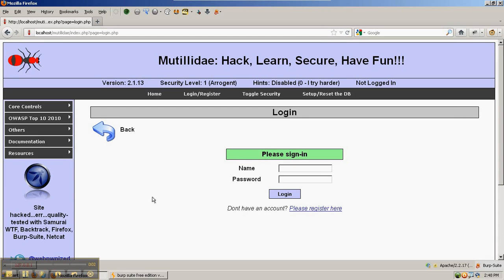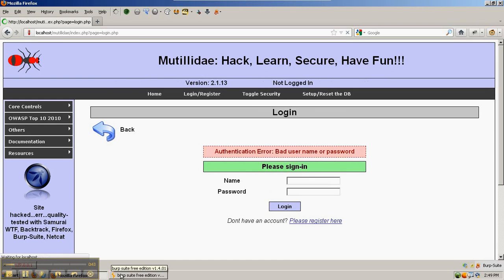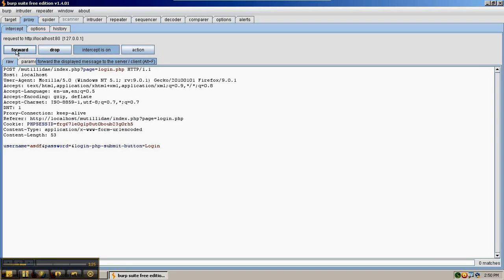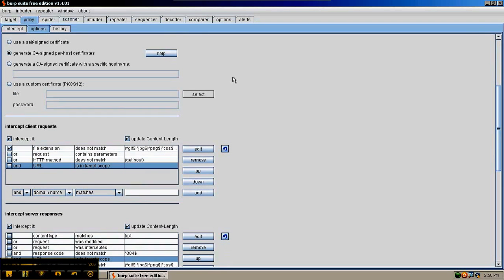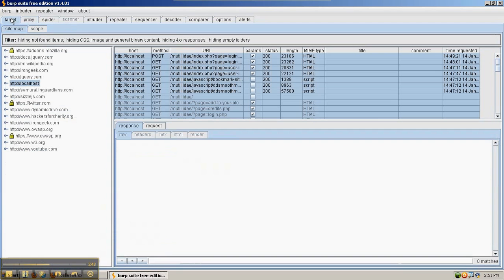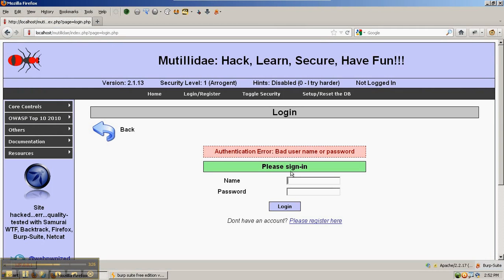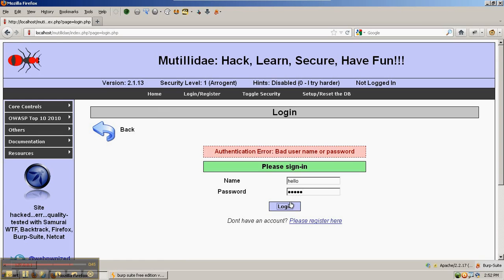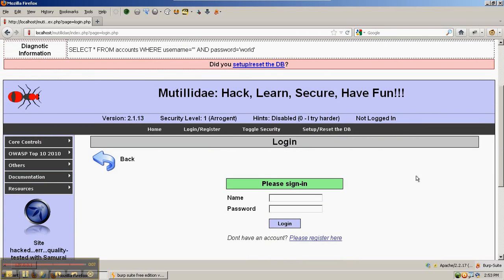Introduction to Web Request and Response Interception with Burp-Suite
Description: Using Mutillidae as a target, we look at intercepting web requests and server responses using the interception proxy in Burp Suite. This allows us to alter the requests before letting the requests proceed to the server. Mutillidae is available at Sourceforge and Burp-Suite at portswigger.net. Updates about Mutillidae and video releases are tweeted to @webpwnized.